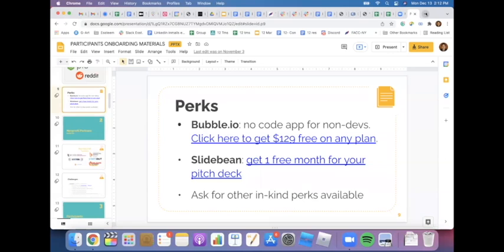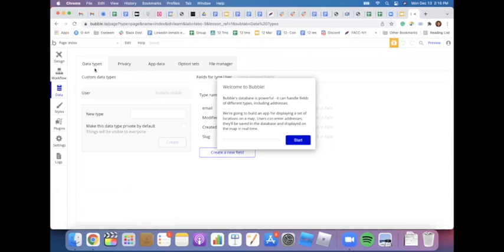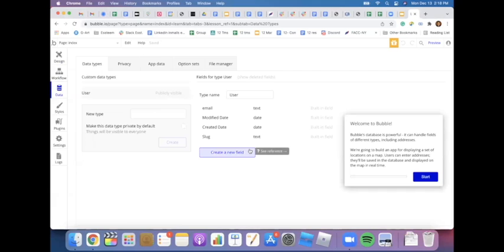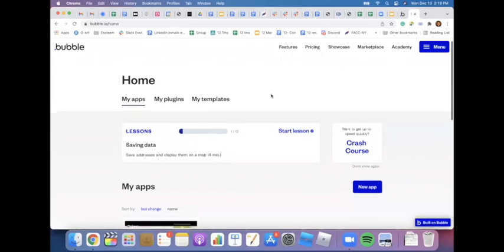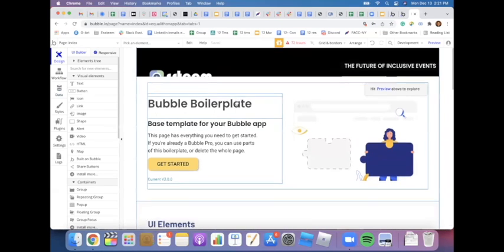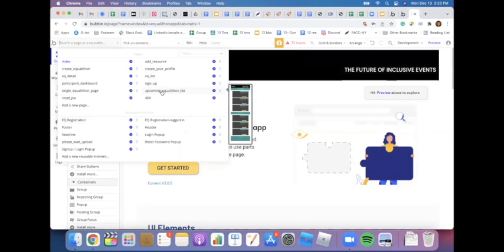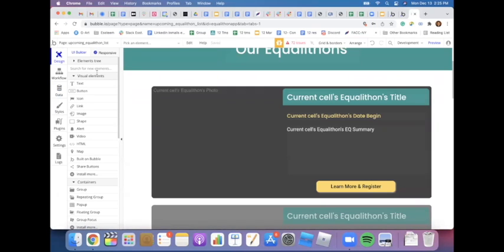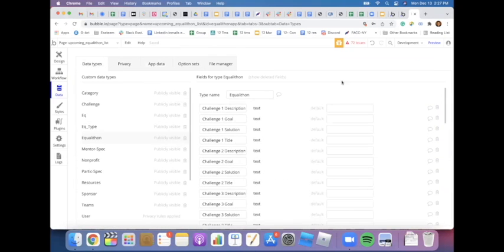Bubble io overview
Get the gist of what Bubble.io has to offer in a few minutes
- part 1: how to use the bubble.io code when you are an Essteem Equalithon member
- part 2: overview: how to build something with bubble.io
   . follow bubble's lessons
   . example of what Essteem built

Recording improv'ed on Dec 13, 2021 during the Accessibility Equalithon.